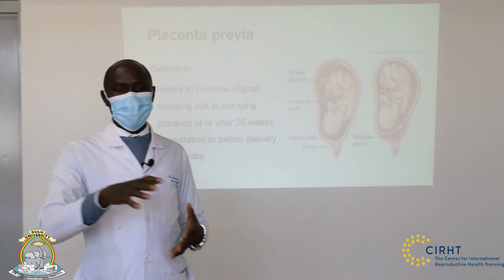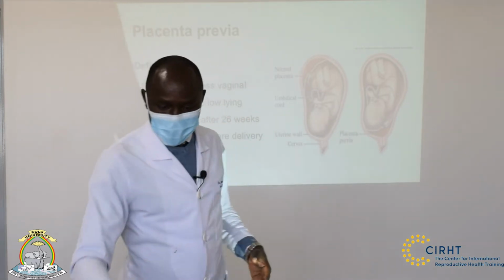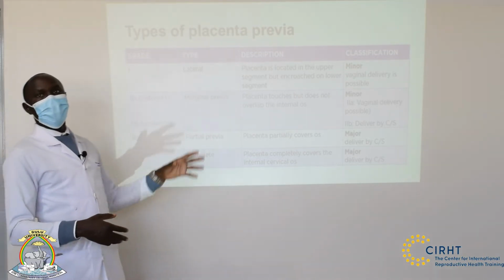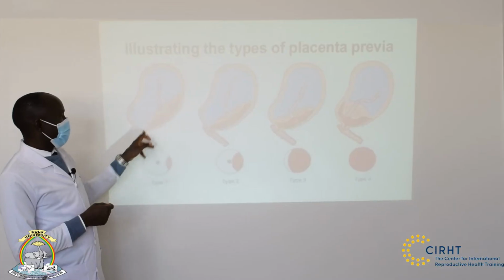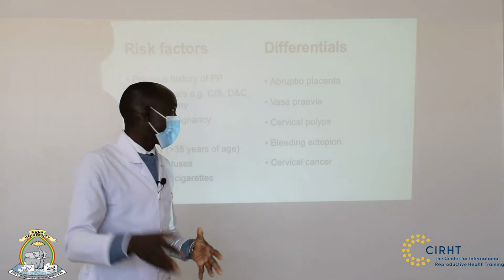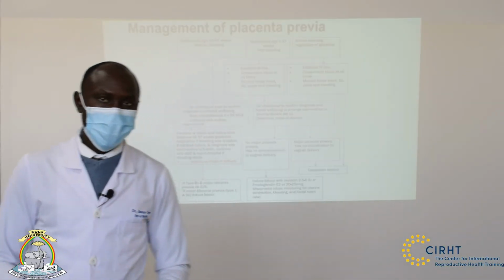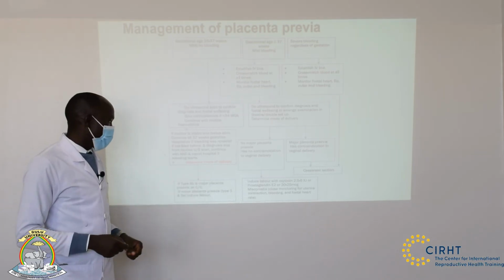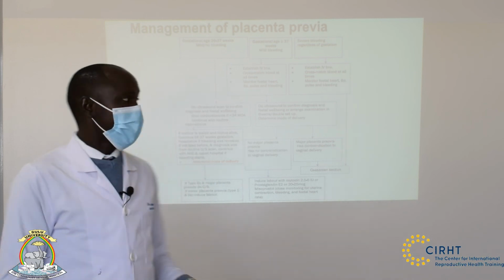3 Placenta Previa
Lecture on placenta previa